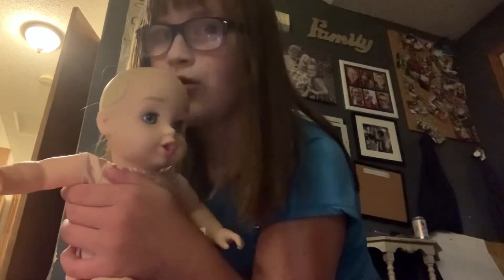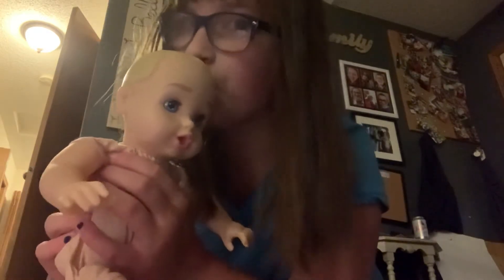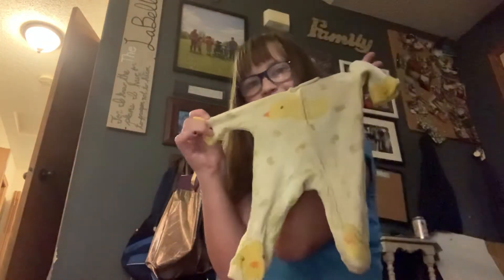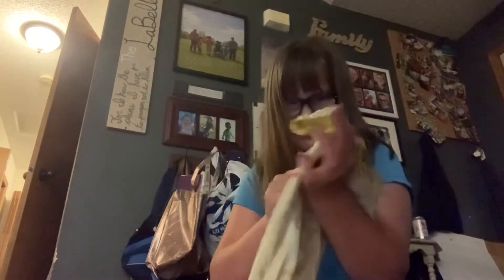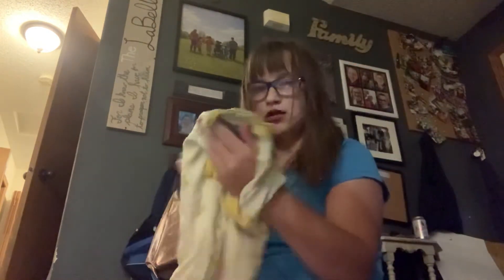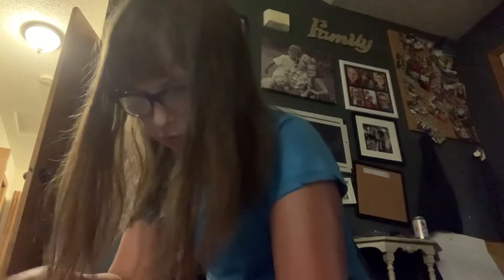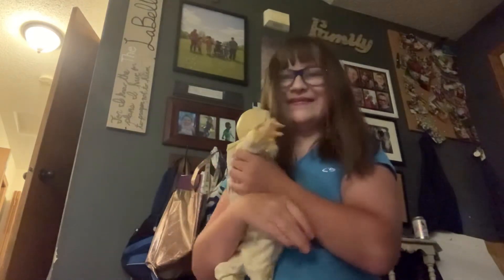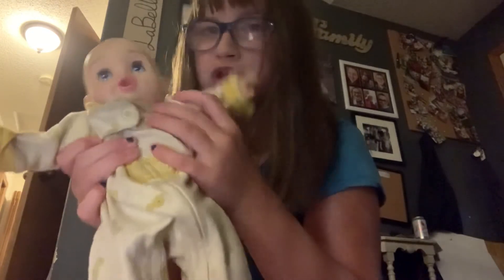Getting my granddaughter dressed